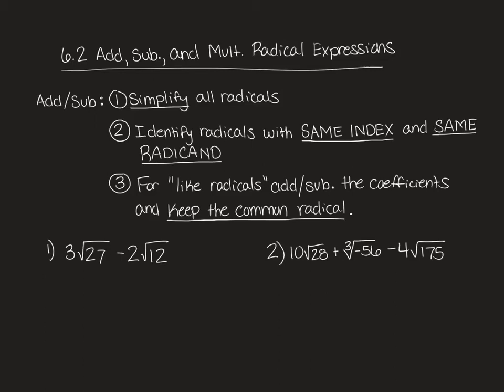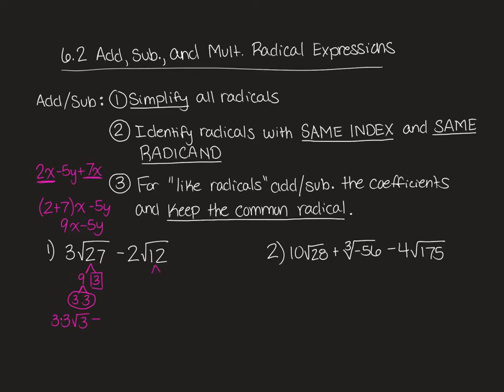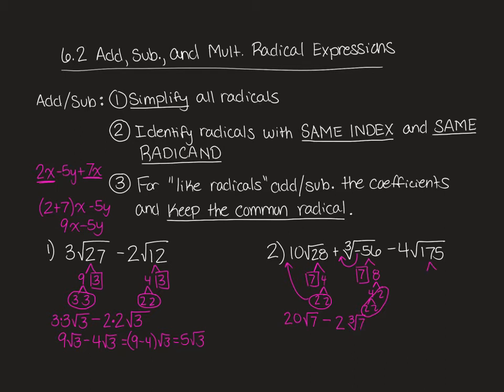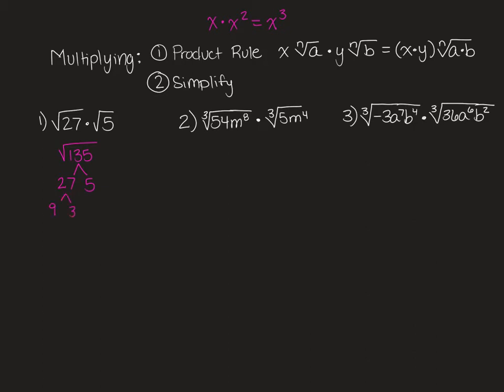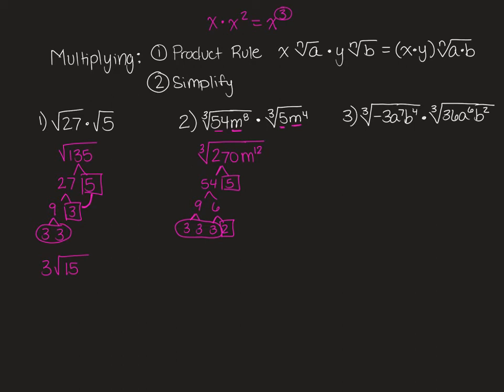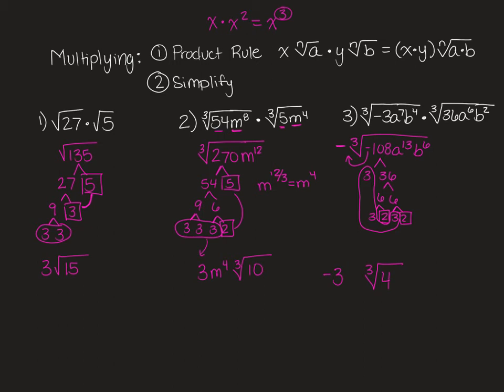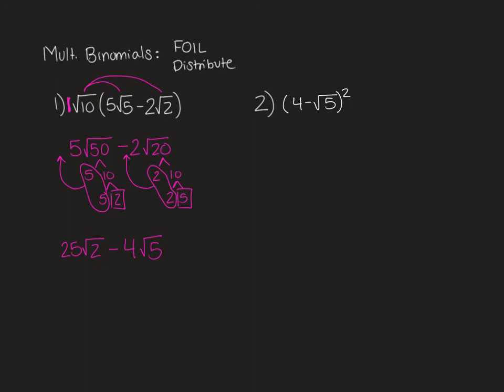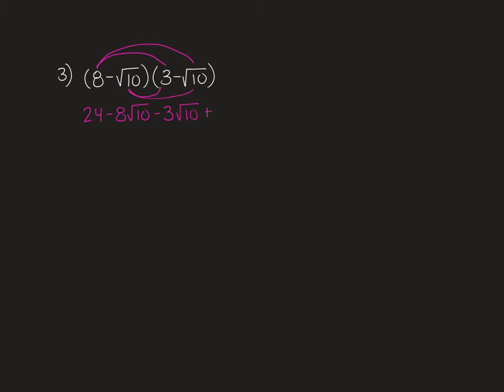6.2 Add, Sub., & Mult. Radical Expressions